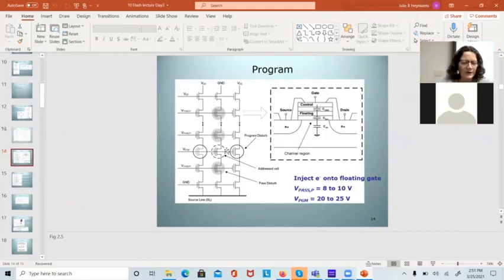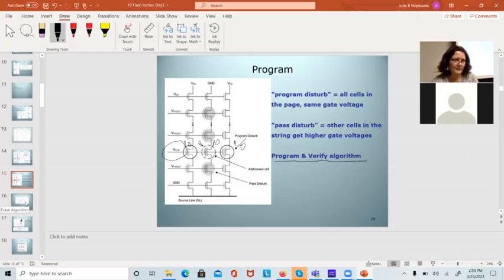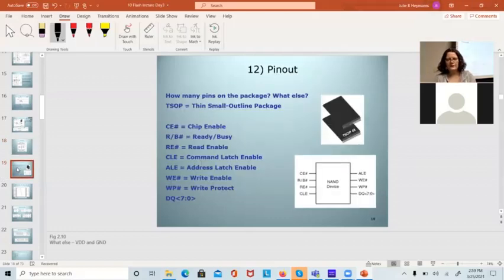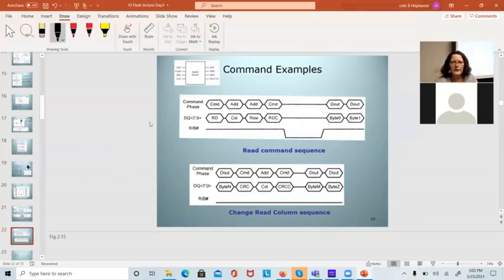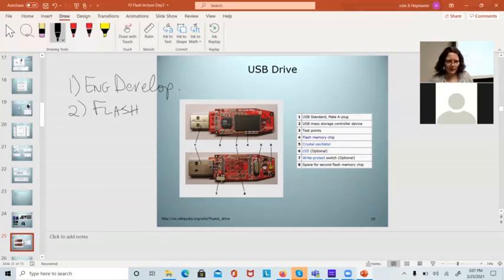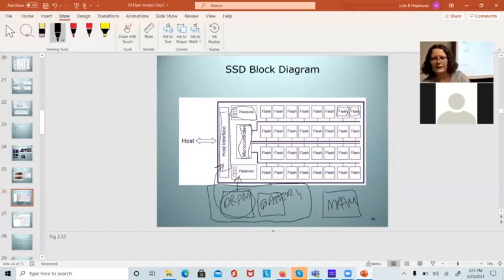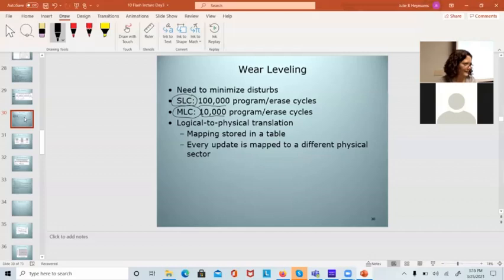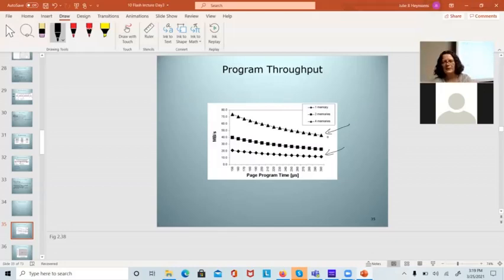EE490 Mar 25 Part 2